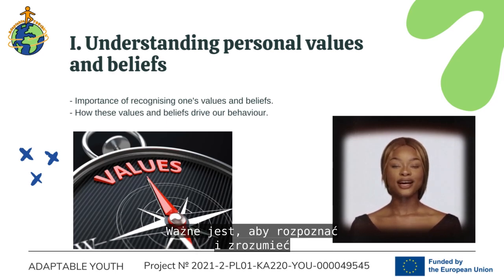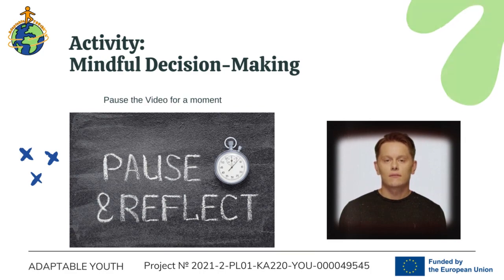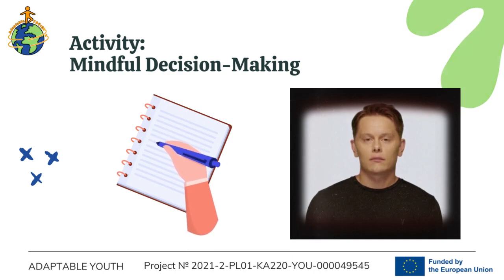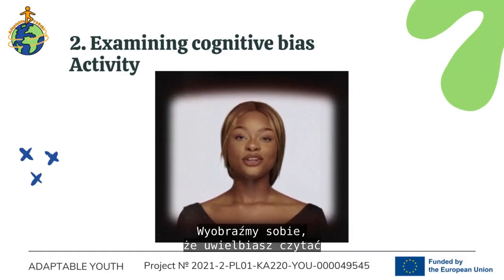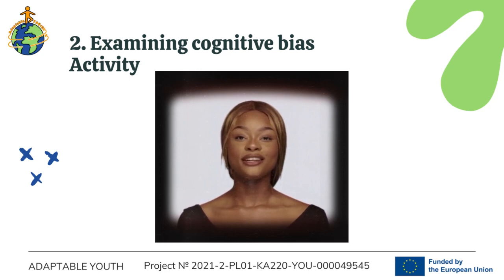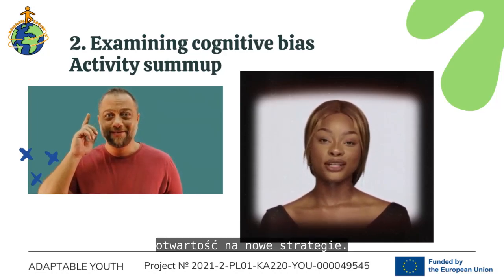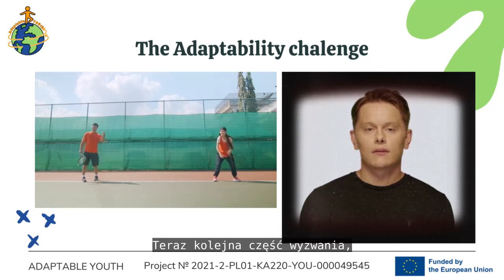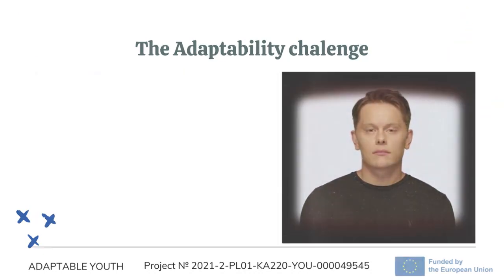Adaptable YOUth Moduł 1 cz. 1 [napisy PL] - Adaptable YOUth Module 1 Unit 1 PL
[PL]
Rozwijanie samoświadomości dla adaptowalności
Zrozumienie własnych wartości i przekonań
Wartości i przekonania wpływają na decyzje: Nasze działania i myśli często kierowane są przez nasze wartości i przekonania, czasami nawet bez naszej świadomości. Rozpoznanie tego, co napędza nasze decyzje, jest kluczowe dla adaptowalności.
Wpływ na zachowanie: Na przykład, ceniąc uczciwość, ktoś może priorytetowo traktować prawdomówność, podczas gdy ceniąc lojalność, ktoś inny może priorytetowo traktować harmonię w relacjach kosztem wyrażania prawdziwych uczuć.

Ćwiczenie: Widzowie są zachęcani do refleksji nad własnymi podstawowymi wartościami i przekonaniami oraz wpływem tych na ich zachowanie.
Uważne podejmowanie decyzji

Prowadzone ćwiczenie: Prelegent, John, prowadzi widzów przez ćwiczenie mające na celu uważne podejmowanie decyzji. Widzowie są zachęcani do przemyślenia oczekującej decyzji, wykonania głębokich oddechów, aby oczyścić umysł, i skupienia się na teraźniejszości, aby podjąć bardziej świadomą decyzję.

Włączanie wartości i świadomości: Ćwiczenie podkreśla znaczenie rozważania osobistych wartości, identyfikacji uprzedzeń poznawczych i bycia świadomym momentów reaktywności podczas słuchania filmu.

Uprzedzenia poznawcze
Skróty myślowe i błędy: Uprzedzenia poznawcze to skróty myślowe, które mogą prowadzić do błędów w osądach i utrudniać elastyczne myślenie.

Reaktywność: wewnętrzna i zewnętrzna
Zarządzanie reakcjami: Rozpoznanie momentów wewnętrznej (silne emocje) i zewnętrznej (impulsywne reakcje) reaktywności pomaga lepiej zarządzać reakcjami i rozwijać samoświadomość.

Wyzwanie adaptowalności: Interaktywne ćwiczenie polegające na rysowaniu autoportretów dominującą i niedominującą ręką służy ilustracji adaptowalności, reaktywności i wpływu wcześniej istniejących przekonań.

Kluczowe wnioski
Rozwój samoświadomości: Film jest kompleksowym przewodnikiem po zrozumieniu i rozwoju samoświadomości, podkreślając znaczenie rozpoznawania osobistych wartości, świadomego obchodzenia się z uprzedzeniami poznawczymi i zarządzania reaktywnością.
Zachęta do uważności: Poprzez ćwiczenia i wyzwania, film zachęca widzów do aktywnego praktykowania uważności i samoświadomości, mając na celu zwiększenie adaptowalności i elastyczności w myśleniu.

[EN]
Developing Self-Awareness for Adaptability
Understanding Your Values and Beliefs
Values and Beliefs Influence Decisions: Our actions and thoughts are often driven by our values and beliefs, sometimes without our awareness. Recognizing what drives our decisions is crucial for adaptability.
Impact on Behavior: For example, valuing honesty might lead one to prioritize truthfulness, whereas valuing loyalty might lead to prioritizing relationship harmony over expressing true feelings.
Exercise: Viewers are encouraged to reflect on their core values and beliefs and how these impact their behavior.
Mindful Decision Making
Guided Exercise: A speaker, John, guides viewers through an exercise aimed at mindful decision-making. Viewers are encouraged to think about a pending decision, take deep breaths to clear the mind, and focus on the present to make a more informed decision.
Incorporating Values and Awareness: The exercise emphasizes considering personal values, identifying cognitive biases, and being aware of moments of reactivity while listening to the video.
Cognitive Biases
Mental Shortcuts and Errors: Cognitive biases are mental shortcuts that can lead to judgment errors and hinder flexible thinking.
Examples and Solutions: The video discusses confirmation bias and sunk cost fallacy, suggesting the importance of being aware of our preferences and habits to overcome these biases and make informed decisions.
Reactivity: Internal and External
Managing Reactions: Recognizing moments of internal (strong emotions) and external (impulsive reactions) reactivity helps in better managing reactions and developing self-awareness.
Adaptability Challenge: An interactive activity involving drawing self-portraits with dominant and non-dominant hands is used to illustrate adaptability, reactivity, and the influence of pre-existing beliefs.
Key Takeaways
Developing Self-Awareness: The video is a comprehensive guide to understanding and developing self-awareness, highlighting the importance of recognizing personal values, being mindful of cognitive biases, and managing reactivity.
Encouragement for Mindfulness: Through exercises and challenges, the video encourages viewers to practice mindfulness and self-awareness actively, aiming to enhance adaptability and flexibility in thinking.